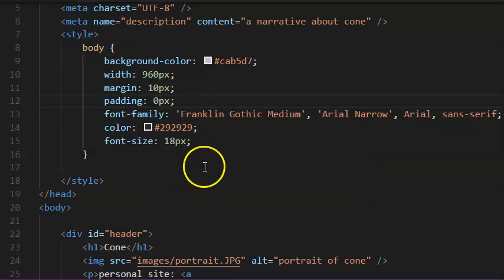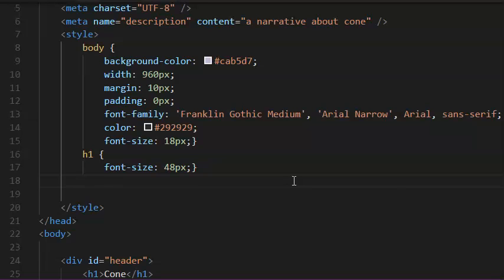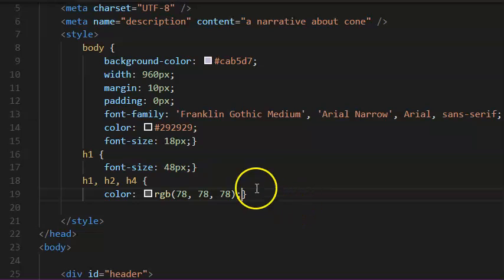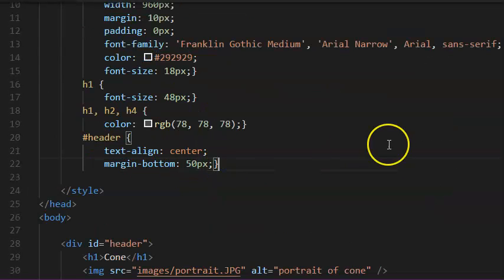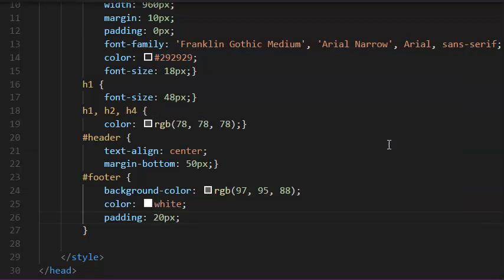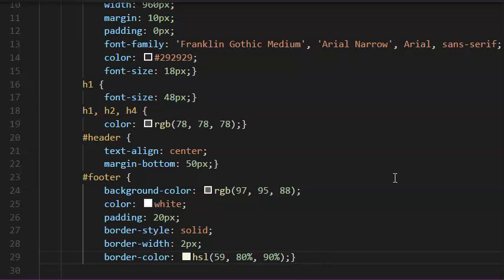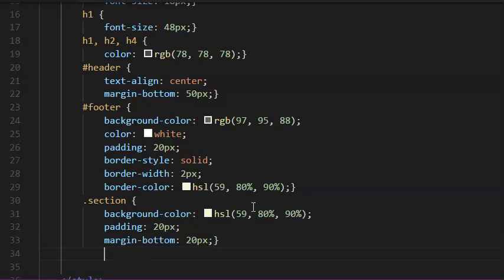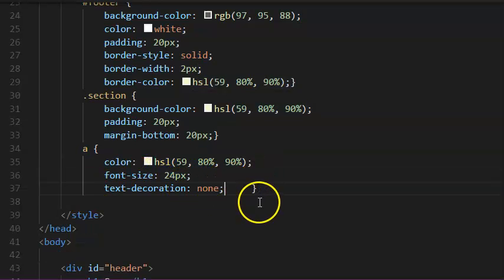Fixed-Width Page (adjustment) Lab part 07